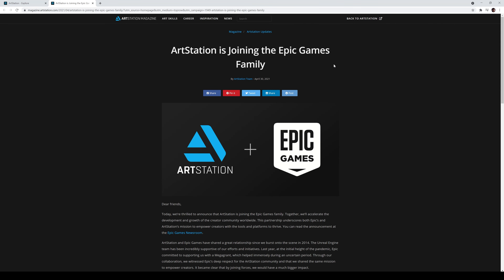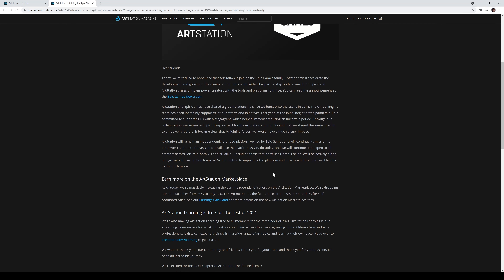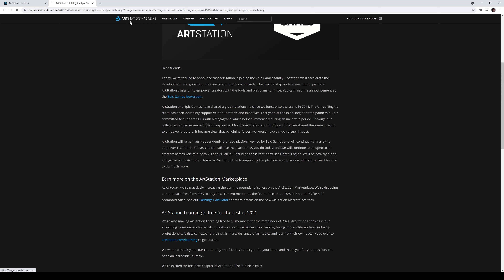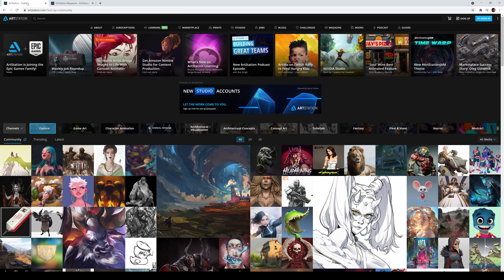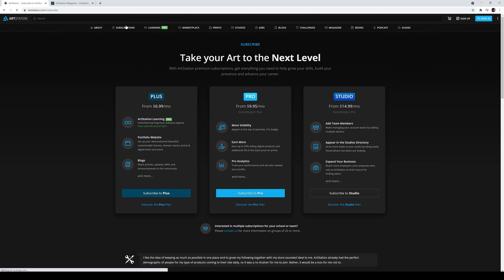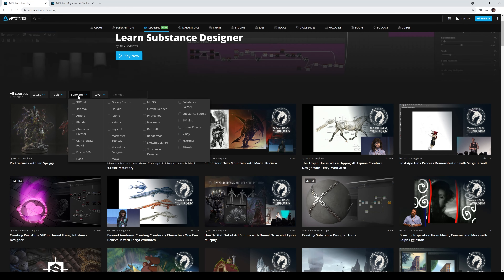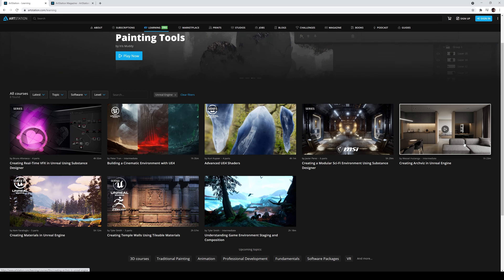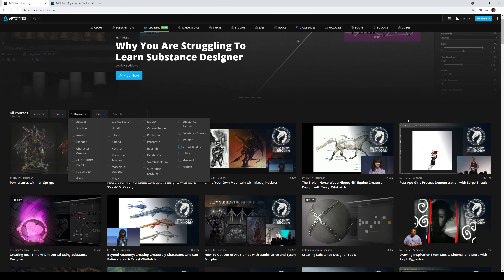Epic Games buys Artstation and makes it free